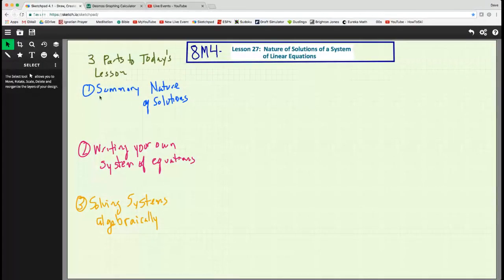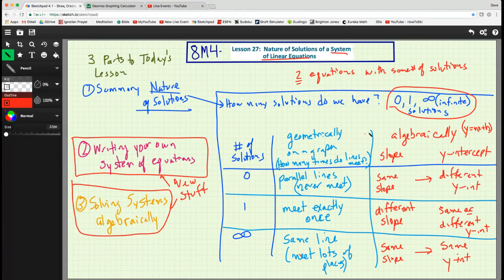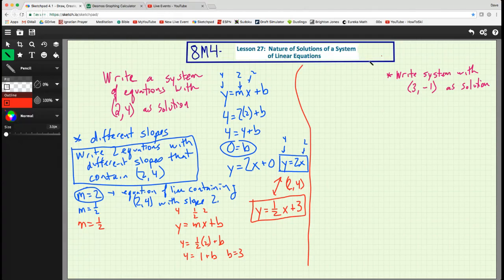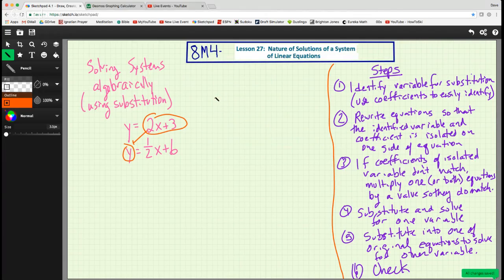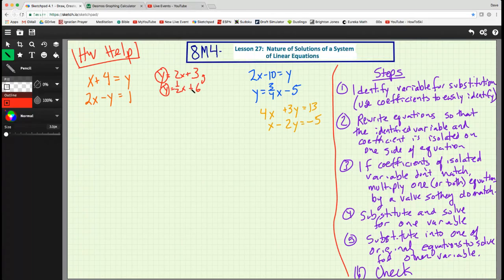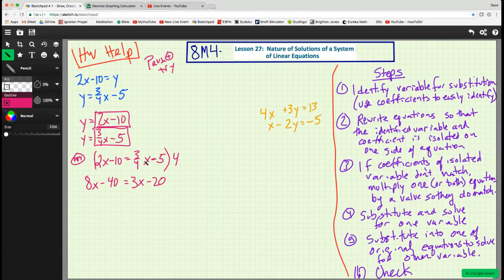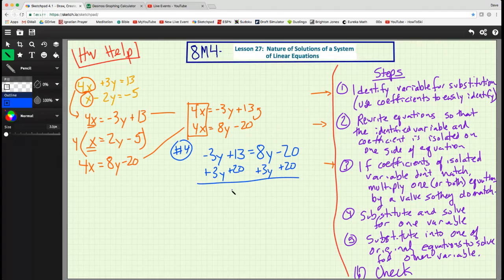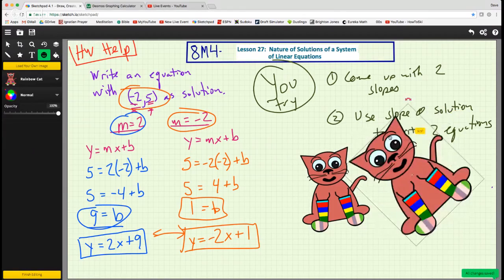8M4 L27 - Nature of Solutions of a System of Linear Equations